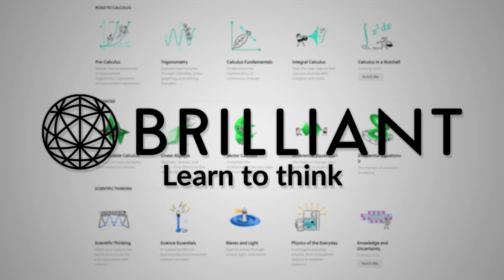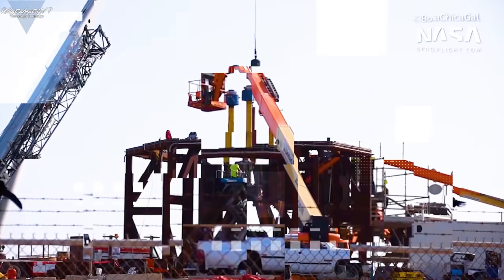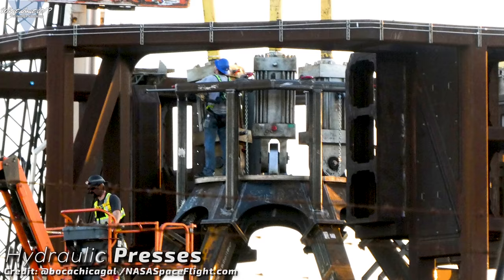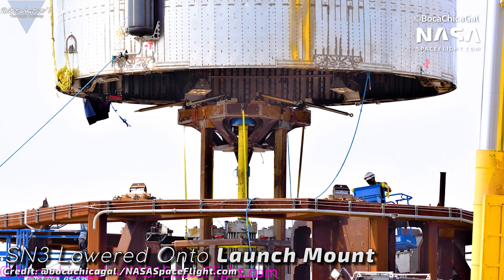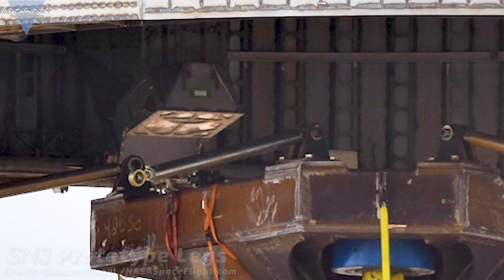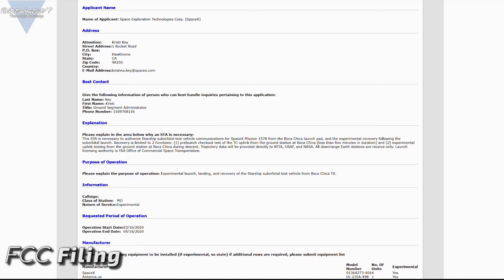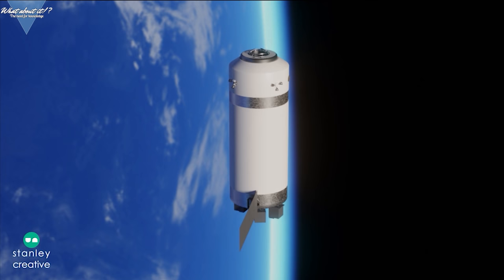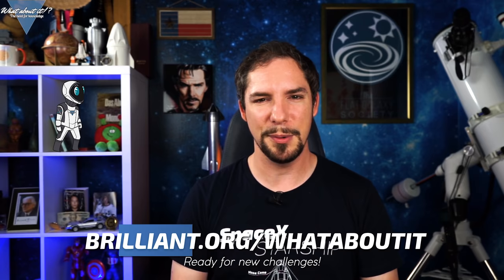81 | SpaceX Starship Updates – Prototype Schedule Update – NASA Orders Dragon XL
In this Episode, we will take a look at the latest progress made on Starship SN3. We will also take a look at the immediate future and when that Starship 150 meter hop will be. Last but not least we take a look at SpaceX's Dragon XL and it's role in supplying the Lunar Gateway through the NASA Gatewa Logistics Services or GLS.

Credit:

⭐SpaceX
⭐Mary "BocaChicaGal" Twitter: @BocaChicaGal
⭐John Randolph @JohnRand0061
⭐Stanley Creative @Caspar_Stanley